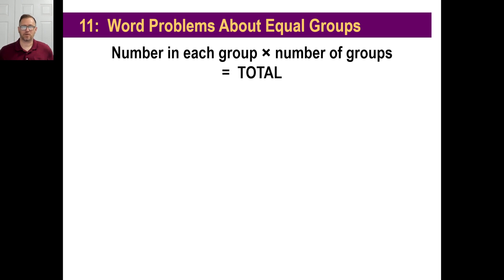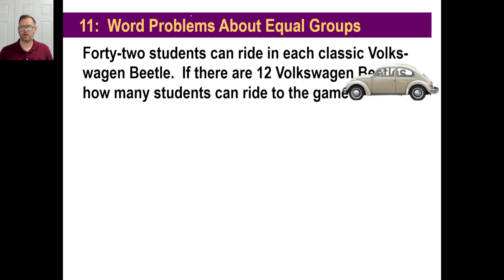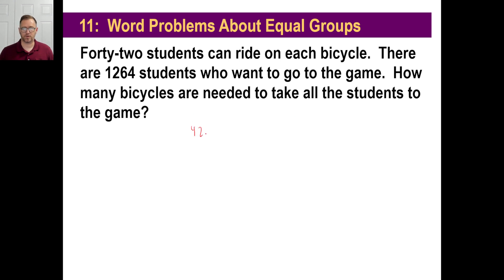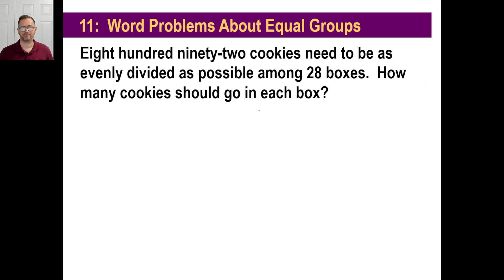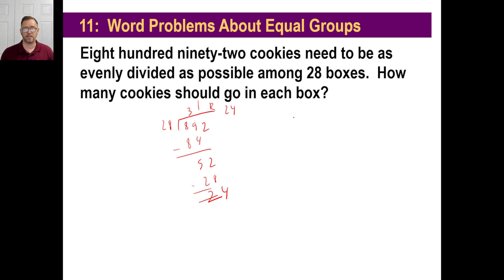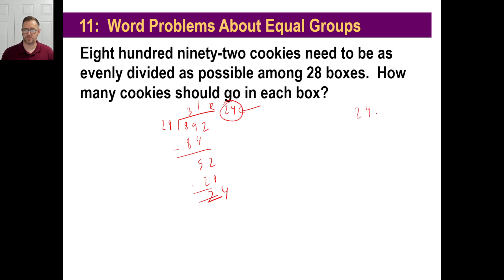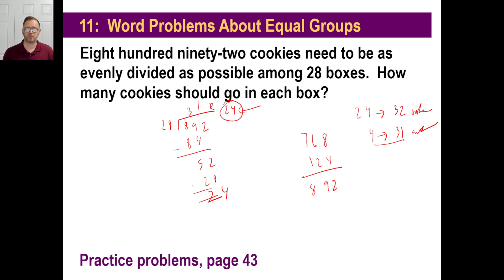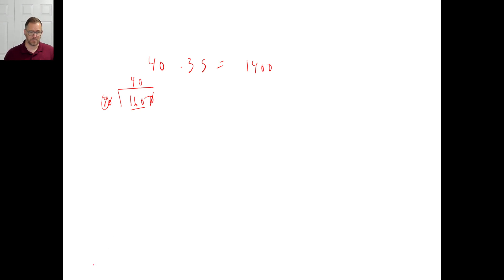Saxon Math - Pre-Algebra 1/2: 3rd Edition (Lesson 11) - Word Problems About Equal Groups